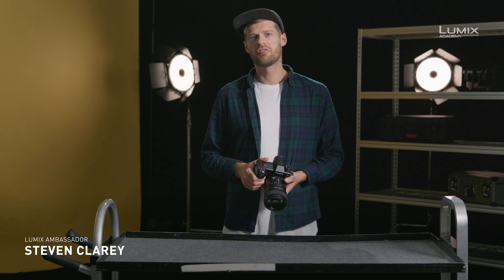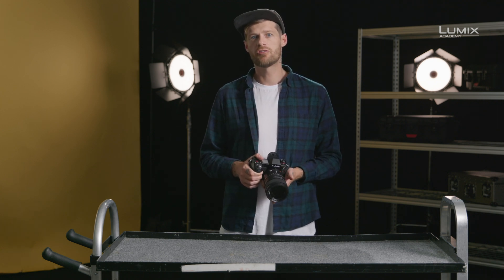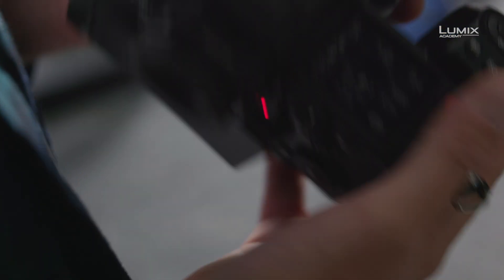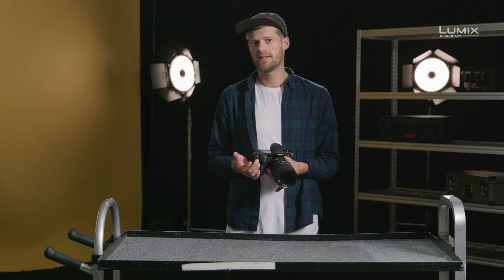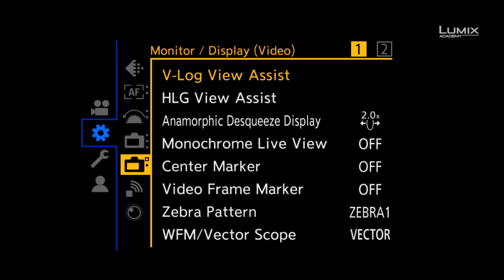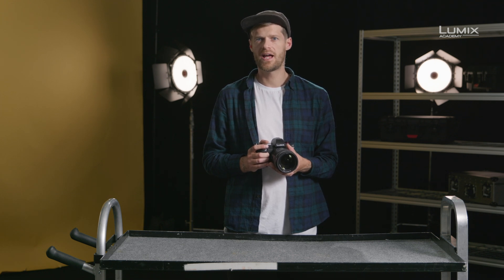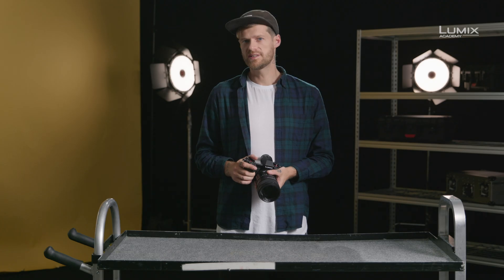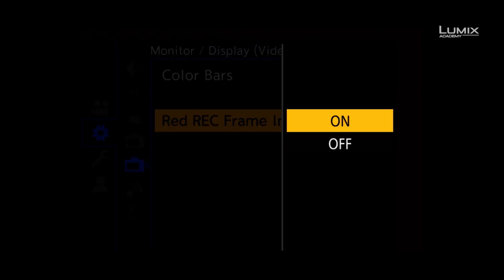LUMIX Academy S1H | 19 Tally Lamps and Recording Indicatiors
The LUMIX S1H is equipped with Tally Lights on the front and back, which can be individually switched on – or kept off There is also the possibility to set a red frame to the Viewfinder / Monitor, indicating that the LUMIX S1H is recording. LUMIX Ambassador Steven Clarey shows you, where to set the Tally lights and also the Recording Frame indicator in the camera.